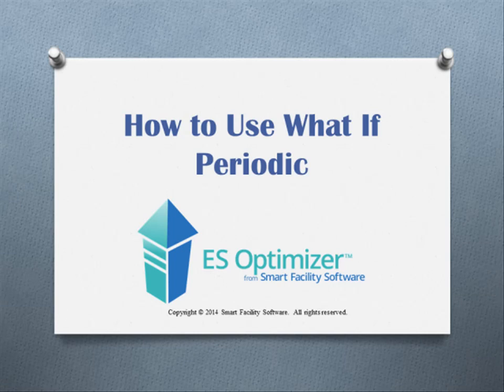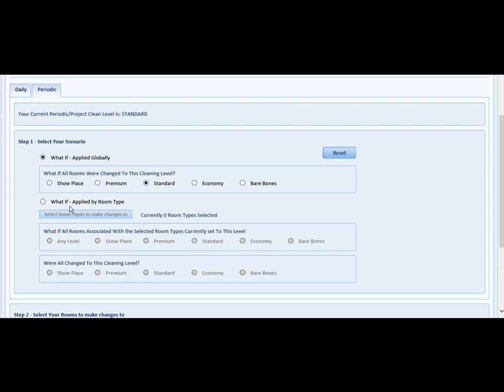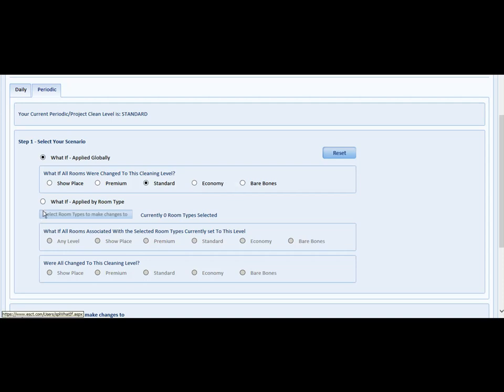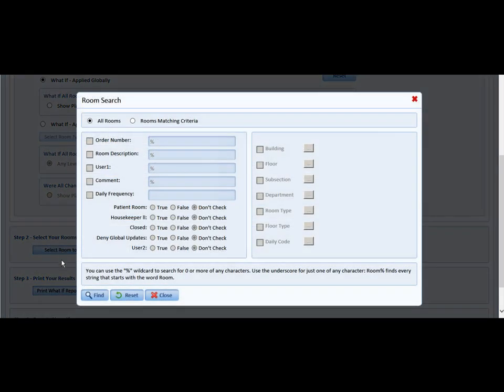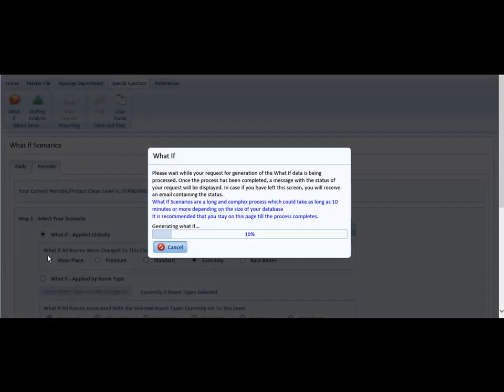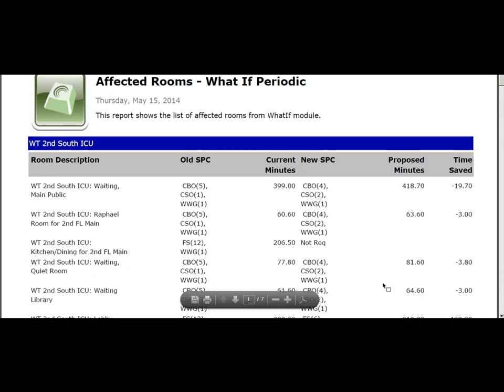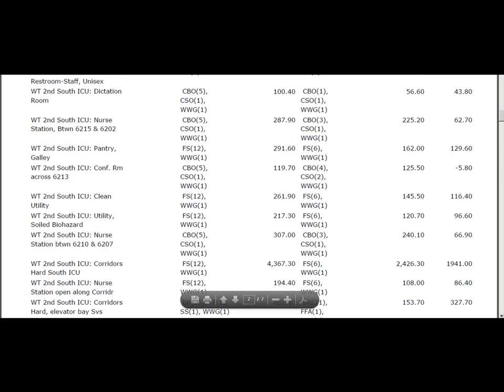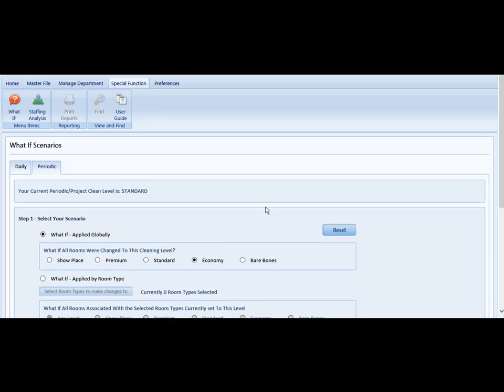How to Use What If Periodic HD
This video explains the basic steps needed to use the what-if periodic (project) module in order to create a what-if scenario and report.